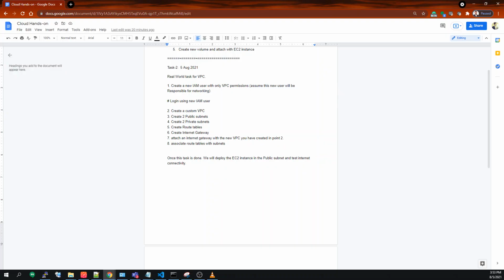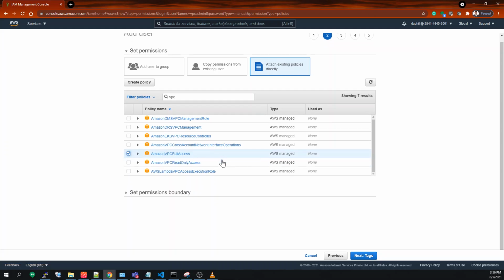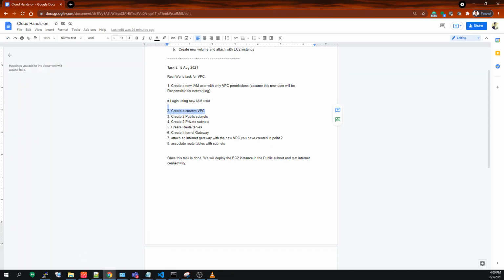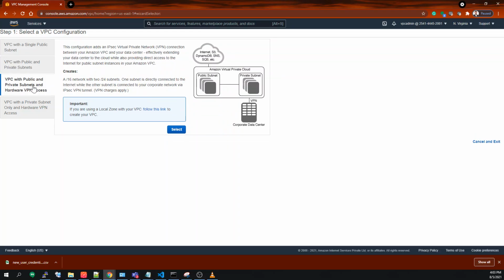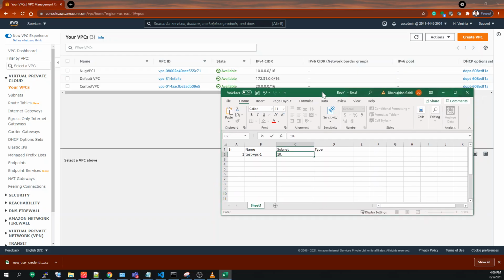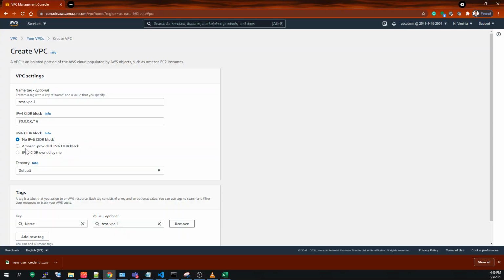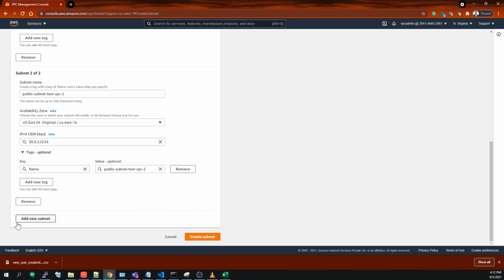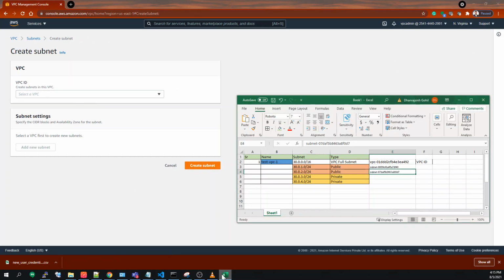LAB-1 AWS VPC Hands-on Lab Part-1 (Real World Scenario)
AWS VPC Hands on lab with practical tasks

AWS
VPC
EC2
Private and Public Subnet

Real World task for VPC.

1. Create a new IAM user with only VPC permissions (assume this new user will be Responsible for networking)

# Login using new IAM user

2. Create a custom VPC
3. Create 2 Public subnets
4. Create 2 Private subnets
5. Create Route tables
6. Create Internet Gateway
7. attach an internet gateway with the new VPC you have created in point 2.
8. associate route tables with subnets
9. Once this task is done. We will deploy the EC2 instance in the Public subnet and test internet connectivity.
10. Check the internet from Private instance
11. Check inter-network connectivity between Public and Private subnets